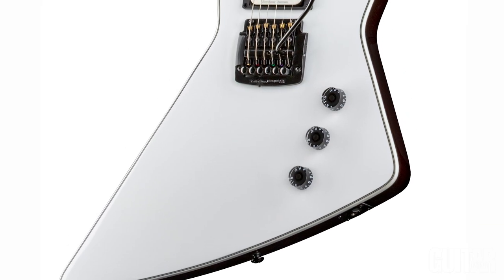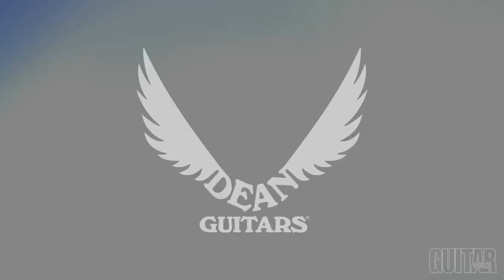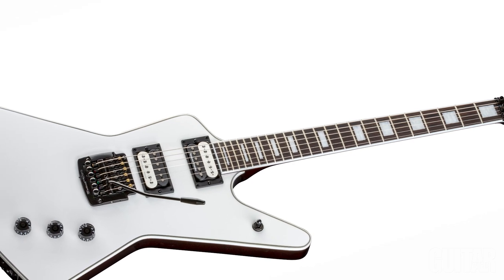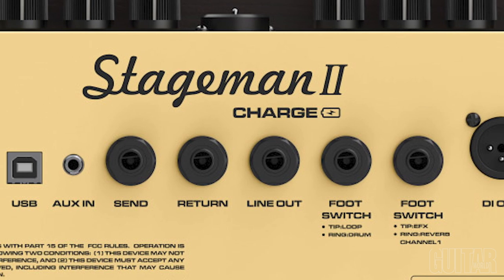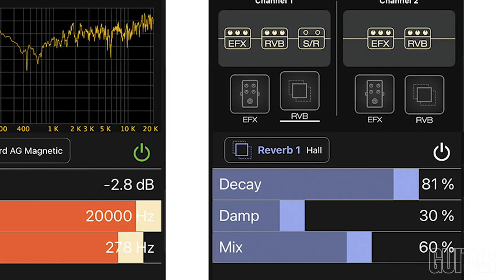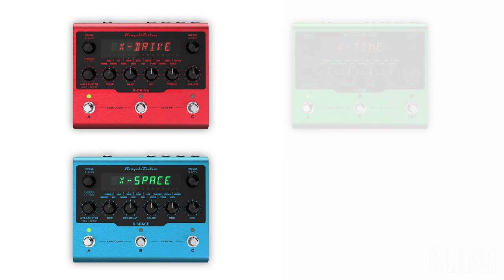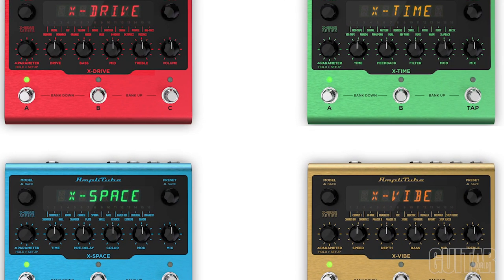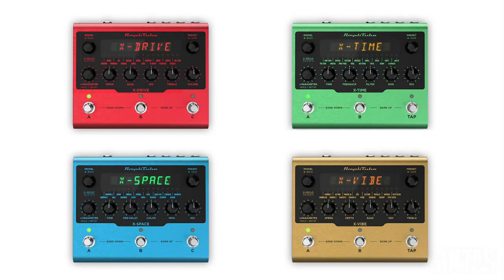Summer Ultimate Gear Guide #6 Ft. Amplitube, NUX, and Dean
Check out Guitar World's 6th SUmmer Ultimate Gear Guide! GW's Paul Riario and Alan Chaput dive into Dean's Z select 24 Kahler electric, NUX's Stageman II acoustic amp and IK Multimedia AmpliTube X-GEAR pedals.